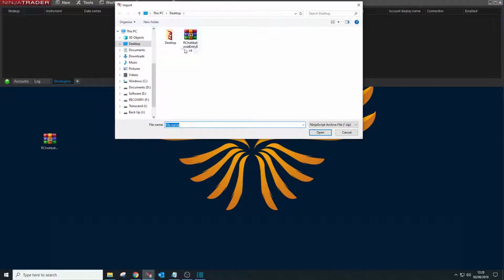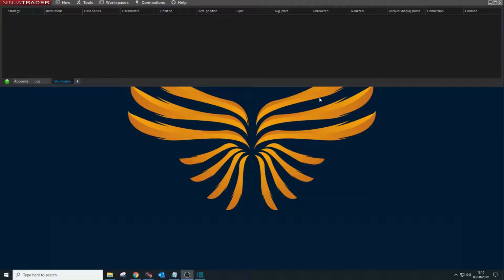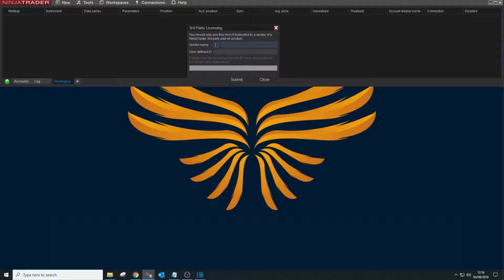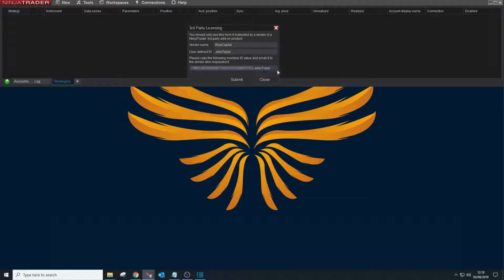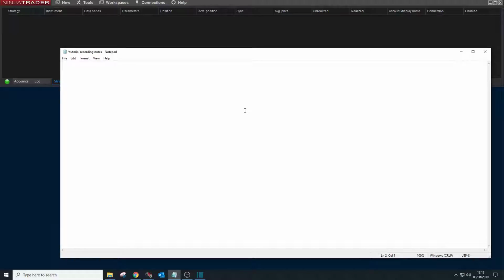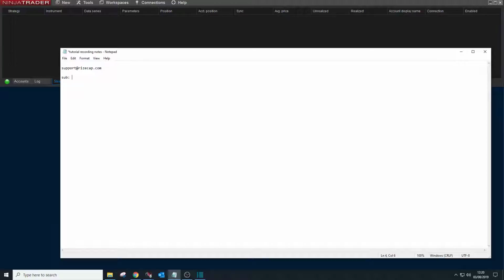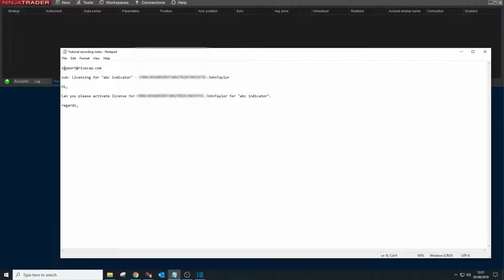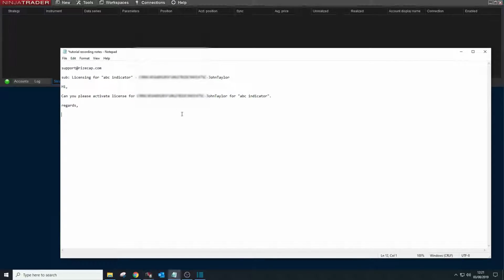How to Import Ninjascript File and activate 3rd party licensing for NinjaTrader 8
Are you interested to Learn NinjaScript coding?
Do you want your Strategy or Indicator Custom programmed by Ninjascript Consultant?
Get Free NinjaTrader 8 Trading Indicator Now.
Try Premium Indicators for NT8 Now.
Get Automated Strategy for NinjaTrader 8 platform.
We are here to help both new and experienced traders. We developed indicators, strategies and systems for using with our own personal accounts. We are here to share knowledge and long experience to help you. Risk Disclosure